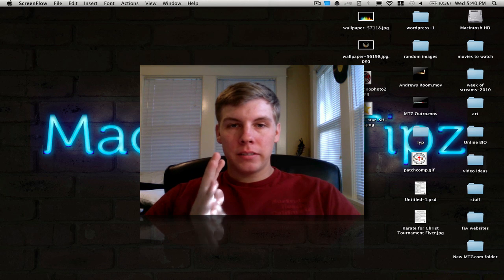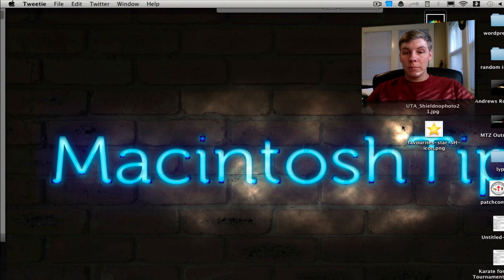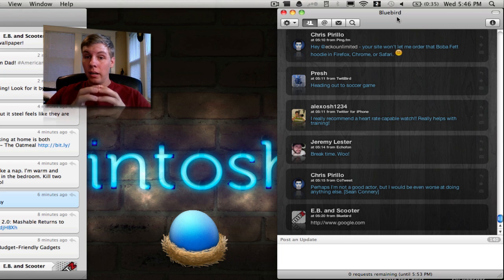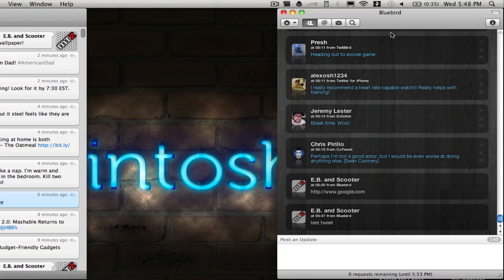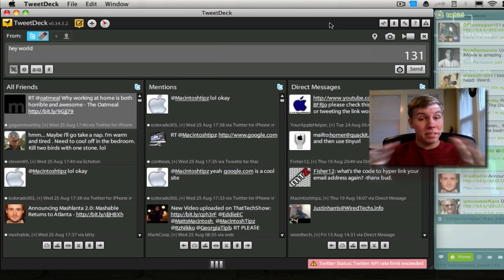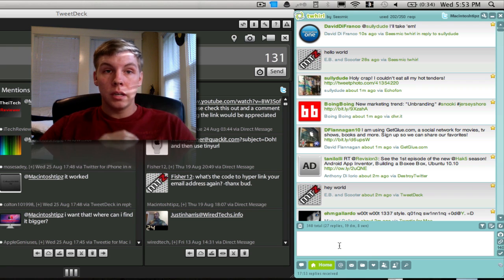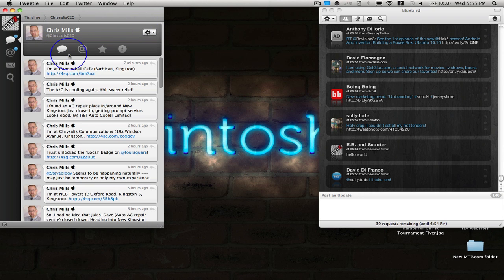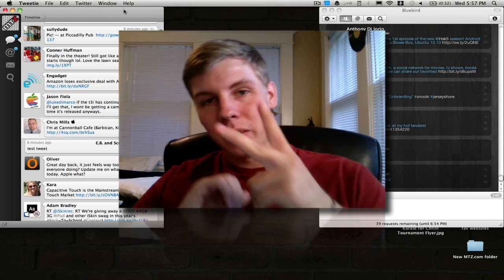Twitter Battle! (Tweetie, BlueBird, TweedDeck, Twhirl)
A battle between twitter clients and how they stand up to the rest of them!
Let me know what your favorite twitter client is, and WHY?

Extras:
BlueBird Themes: